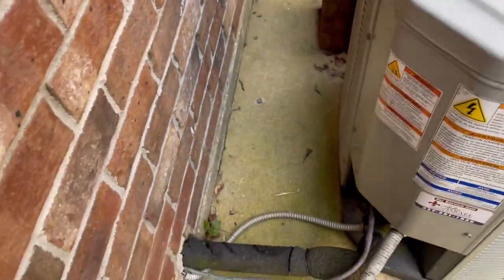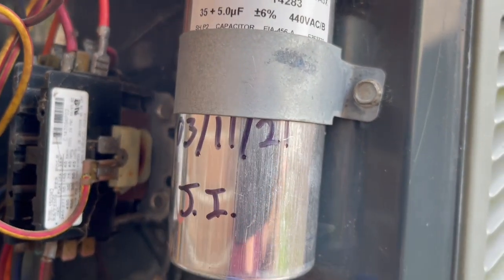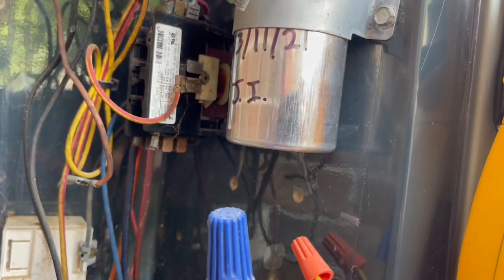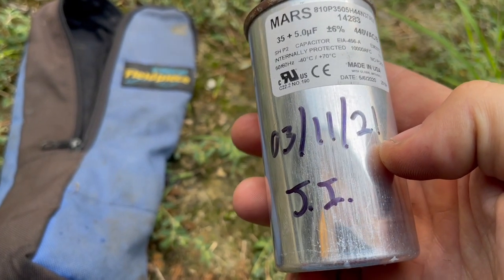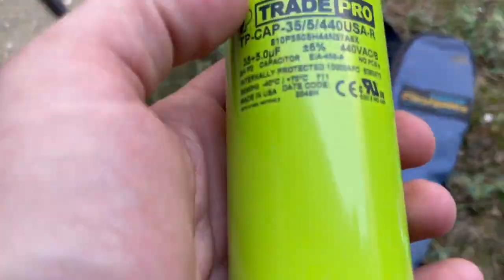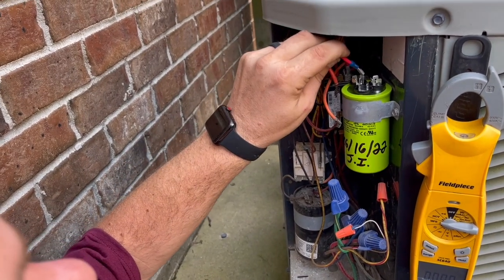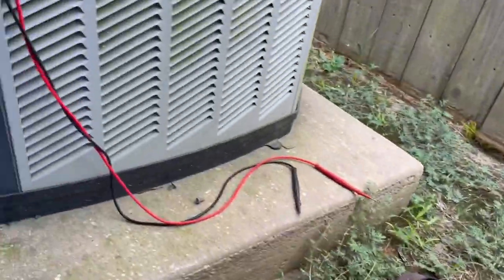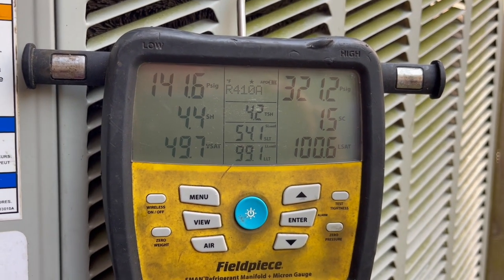One Year Old USA Capacitor Dead After 1 Year